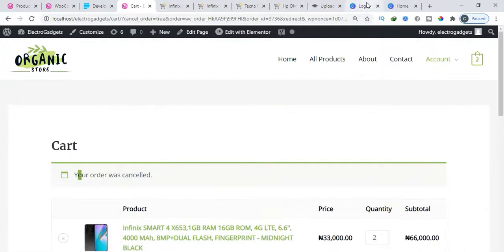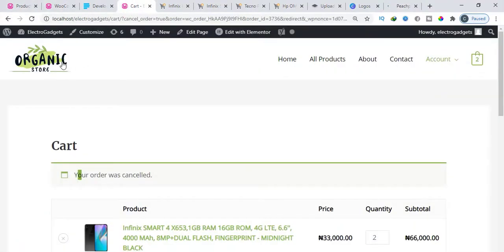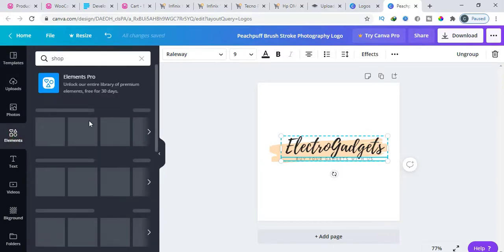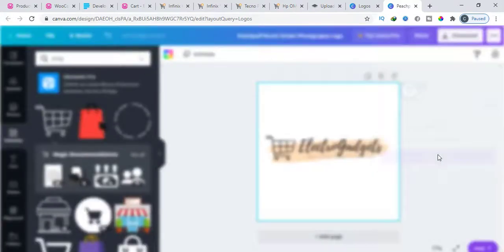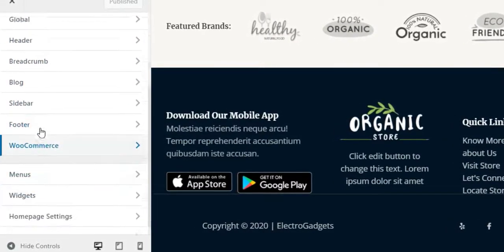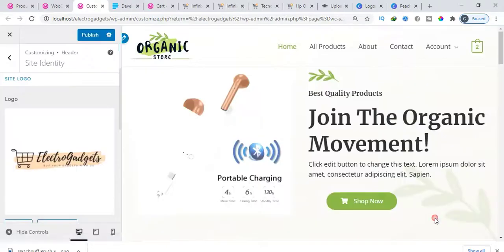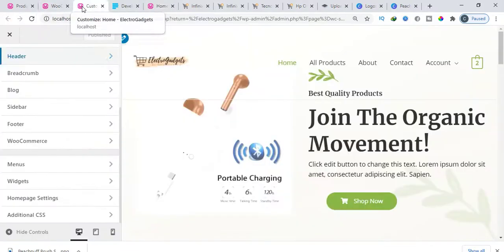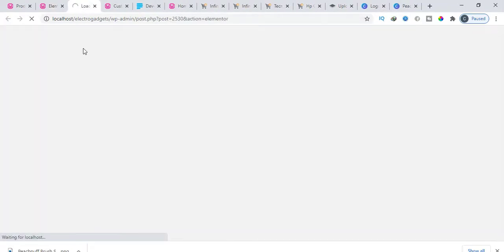LOGO DESIGN AND FINAL NOTE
In this lesson, you will learn the quickest way to design a custom logo for your ecommerce website before giving it to your client.